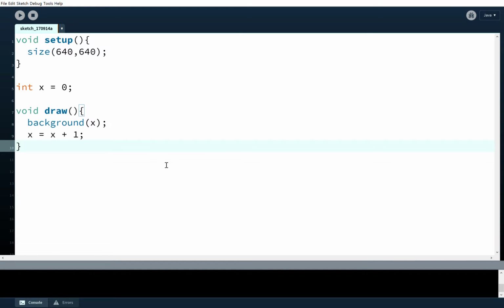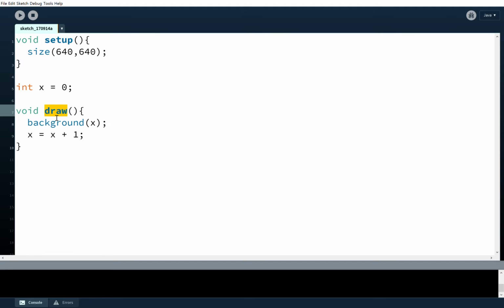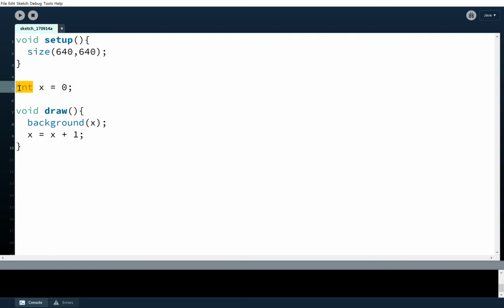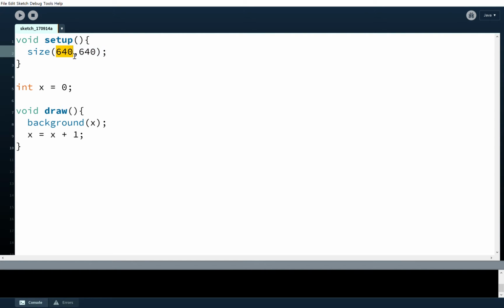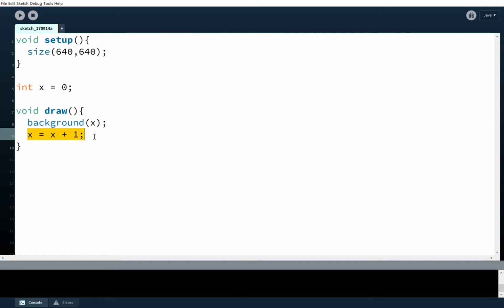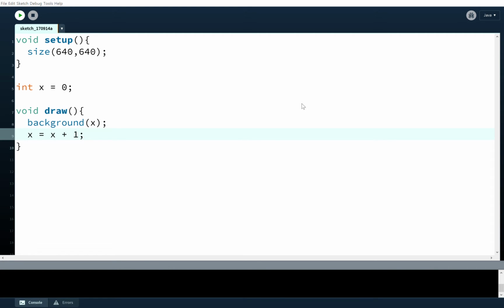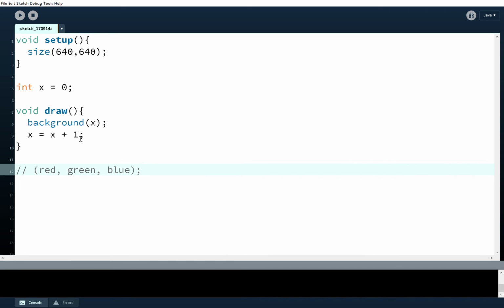variables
What are variables?  How do they work?